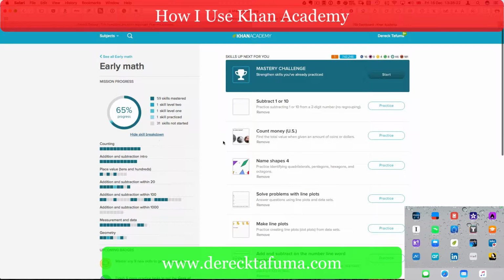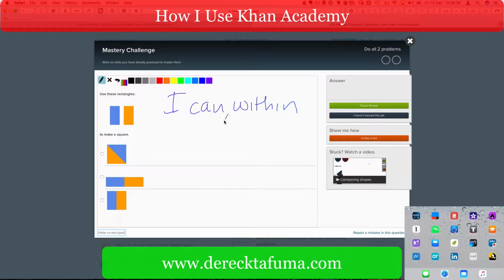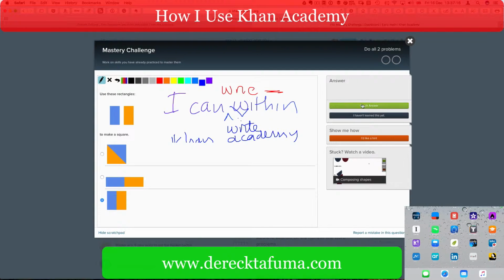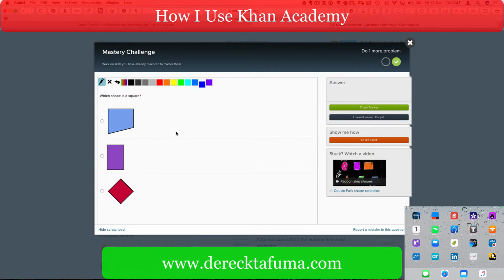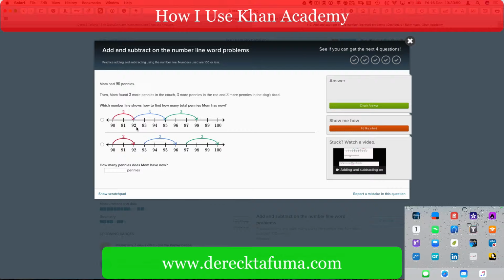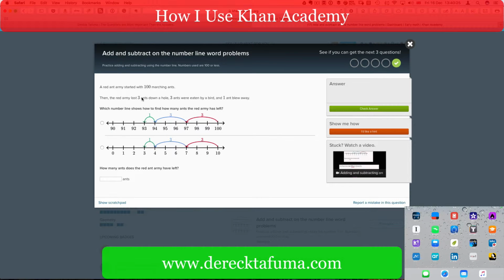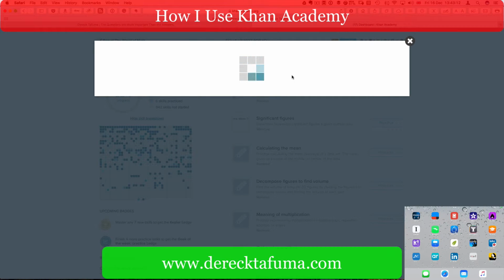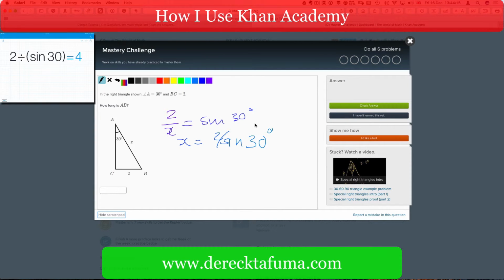How I Use Khan Academy